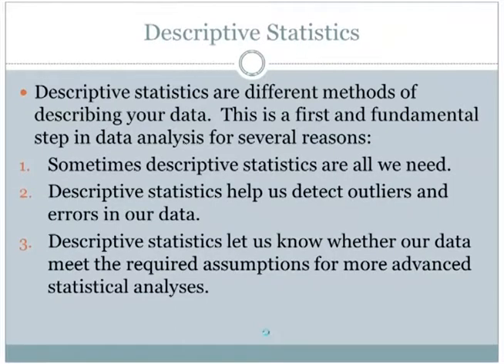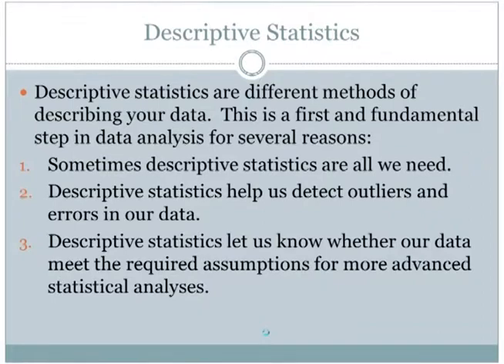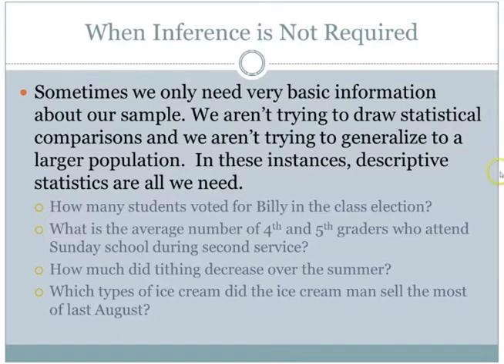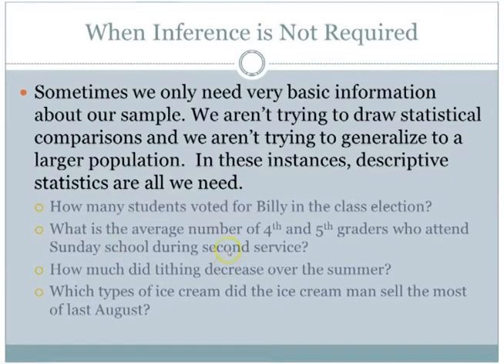Descriptive and Inferential Statistics